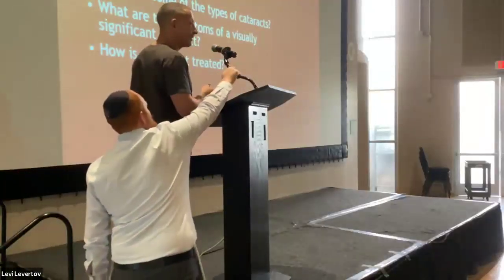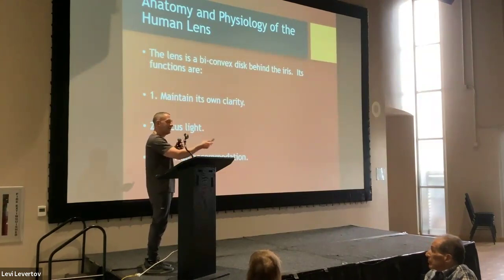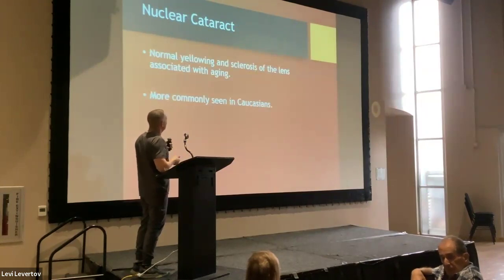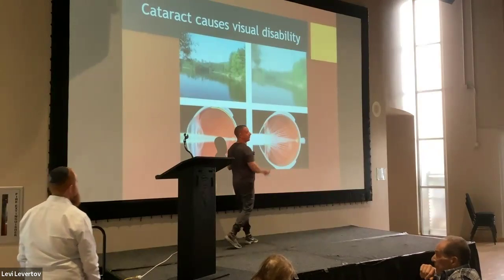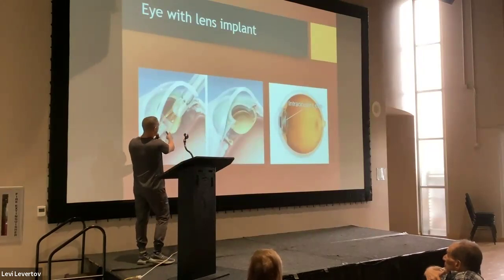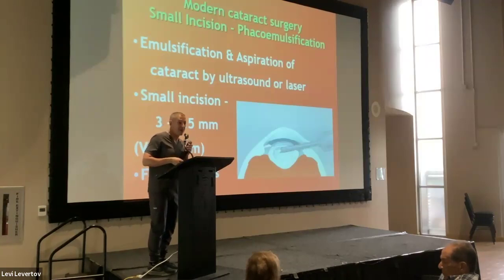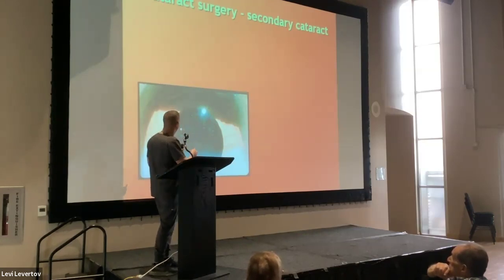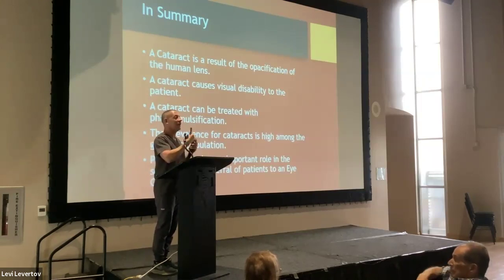It's Not Just Lunch and Eye Health - April 2025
Join us for Lunch plus an informative presentation by Ophthalmologist and Glaucoma Specialist Dr. Marc Bodman of the US Department of Veterans Affairs. Dr. Bodman provides comprehensive glaucoma and complex cataract care. Join us to learn more about your eyes' health and wellness. Bring your questions!